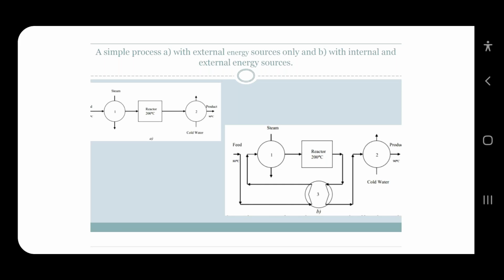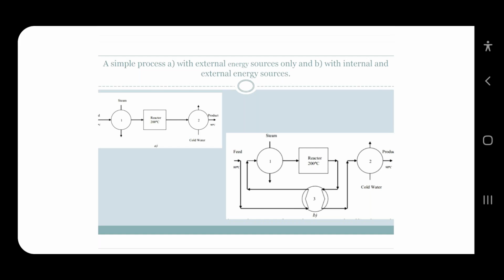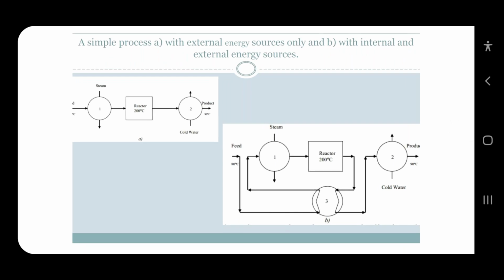PII CH471T-3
Usage of Energy (Steam and Cold Water) in Process Flowsheets:
Reactor
Steam: Heats reactants, maintains temperature, and supports endothermic reactions.
Cold Water: Cools exothermic reactions and fine-tunes temperature.
Separation Unit
Steam: Heats and vaporizes liquids in reboilers.
Cold Water: Cools and condenses vapors in condensers.